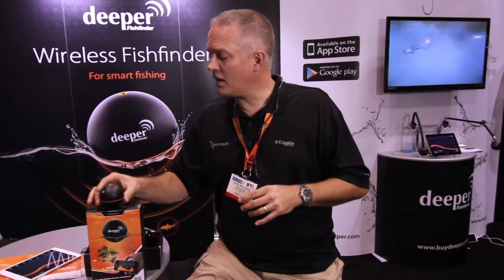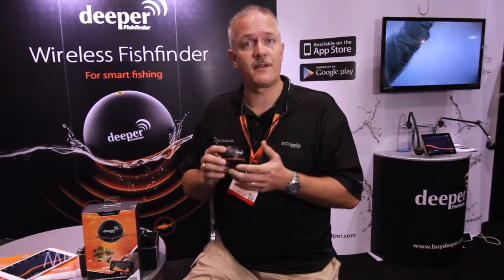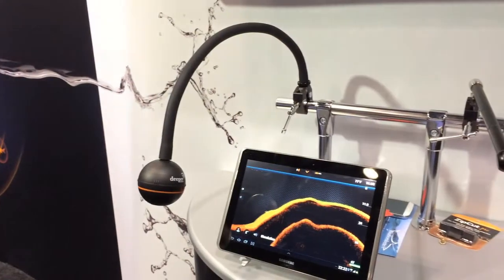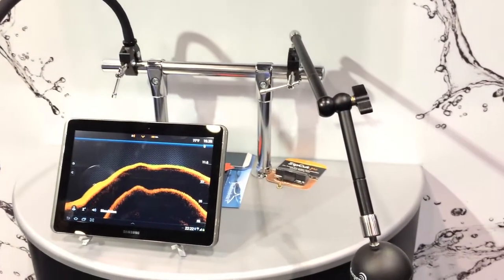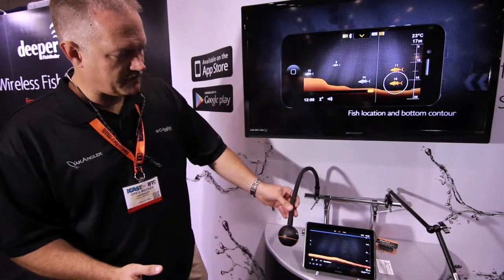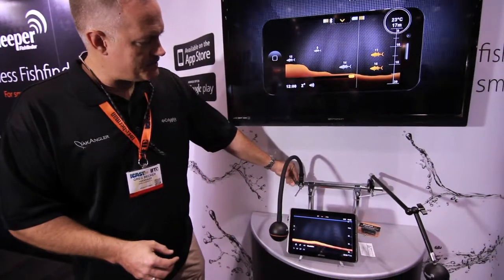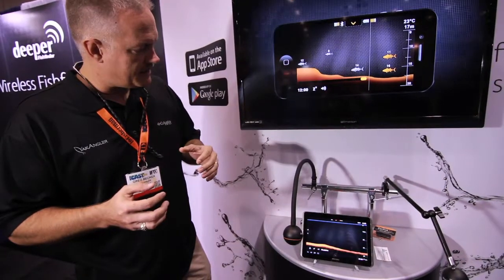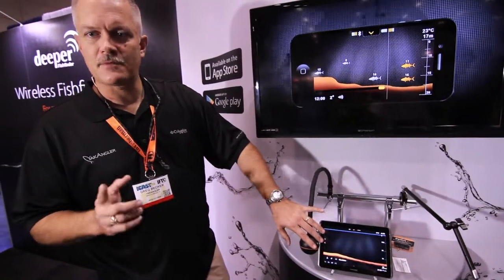ICAST 2014 - Deeper remote "Smart Fishfinder"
Greg Becker previews Deeper's "Smart Fishfinder" Bluetooth sonar, a device that will help de-clutter your deck and keep your tech in check.